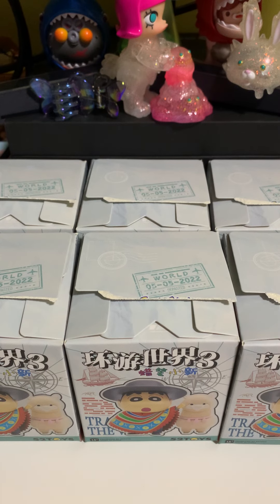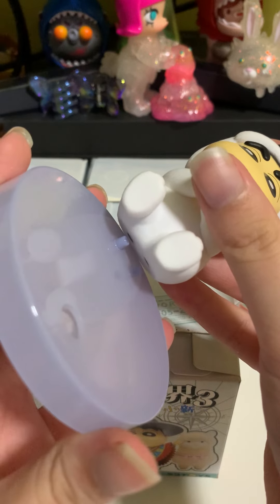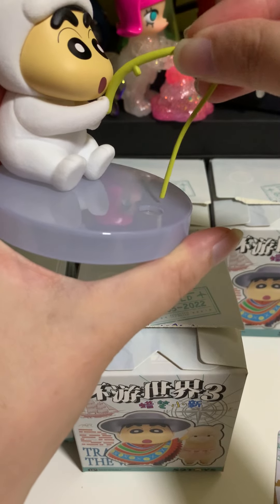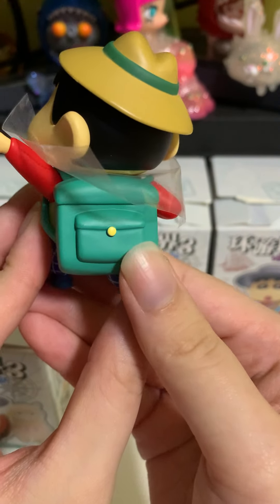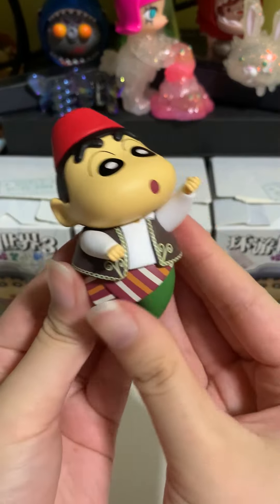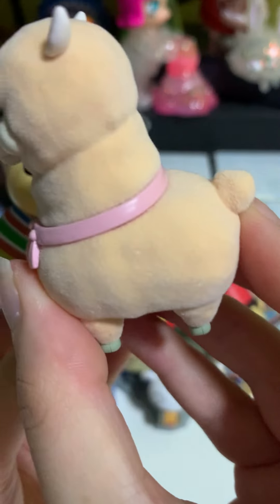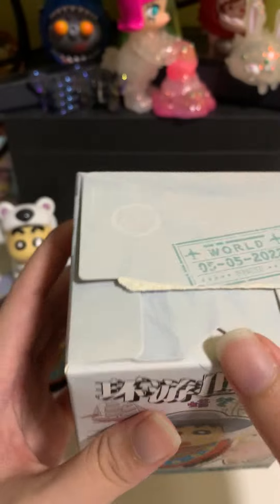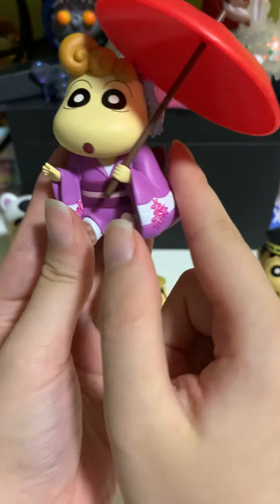52Toys Crayon Shin Chan Travel Around the World Series 3 blind boxes unboxing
Welcome 52toys and Crayon Shin Chan fans to my channel.
In this Crayon ShinChan travel around the world 3rd series there is 8 common designs but we currently have 6 blind boxes to open. Unfortunately there is no secret to review but I am happy to have this wonderful series and share with all of you !

I've just started collecting 52 Toys and Crayon Shin Chan toys and still a beginner, my advance apologies for any poor audio/visual/lighting/effects/edit/descriptions in my videos. Stay tune, more video will be coming :)